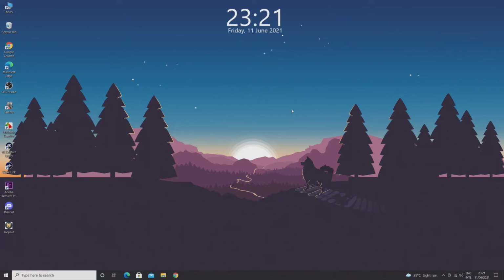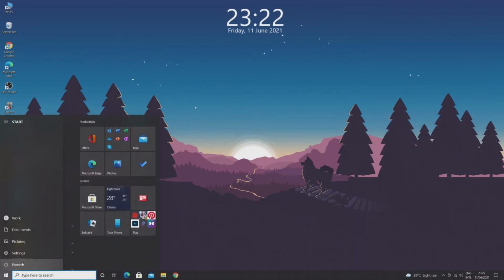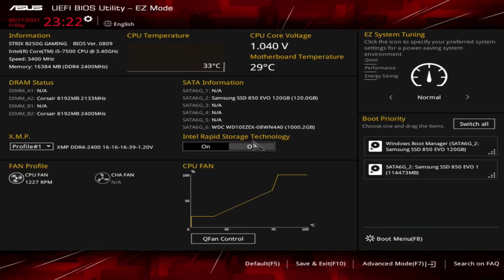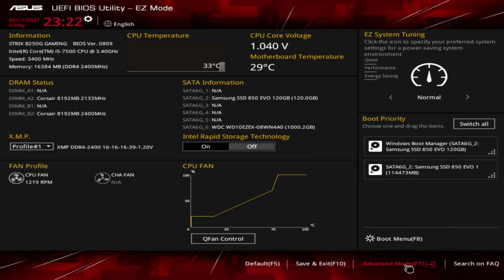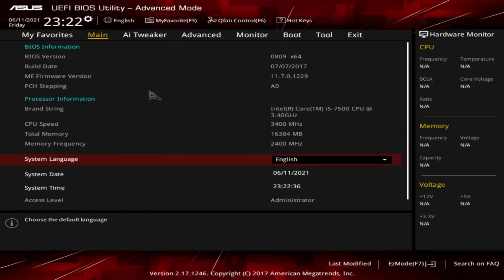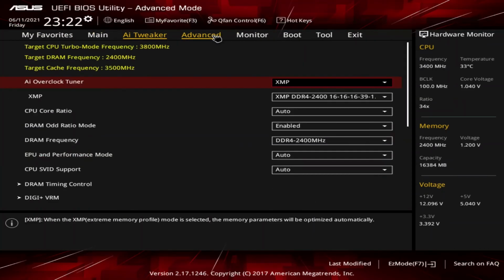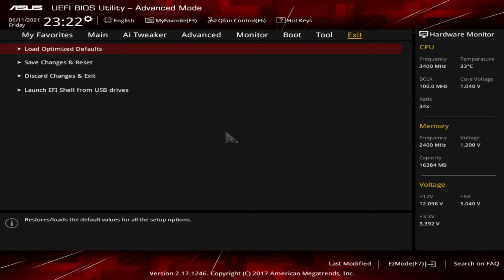How to Enter Bios on Asus Motherboard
A quick tutorial on, how to enter the BIOS settings on your Asus motherboard.